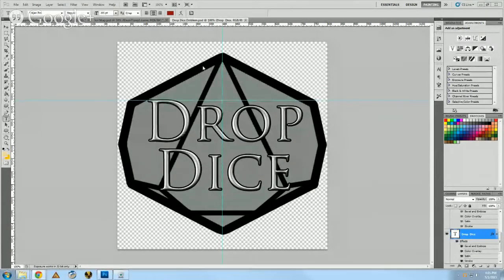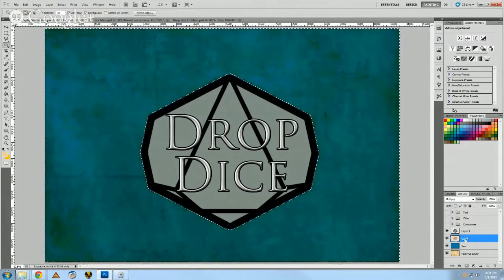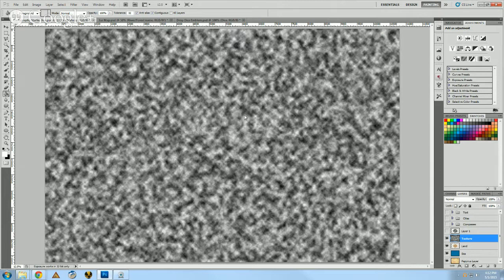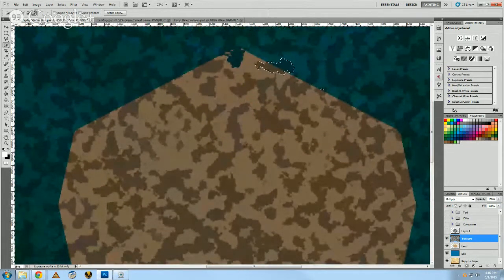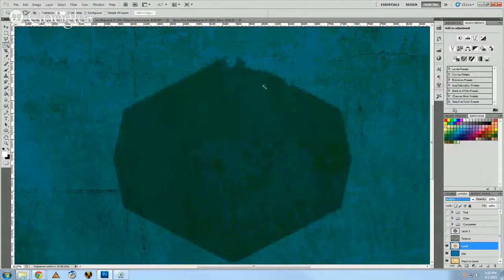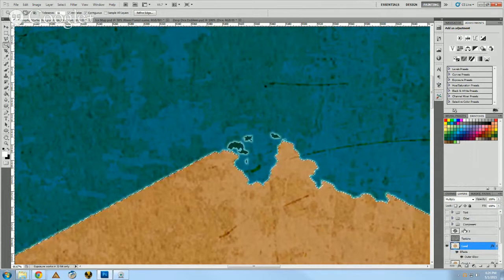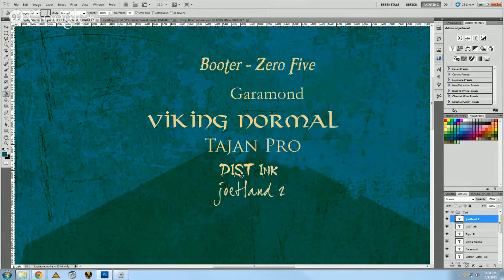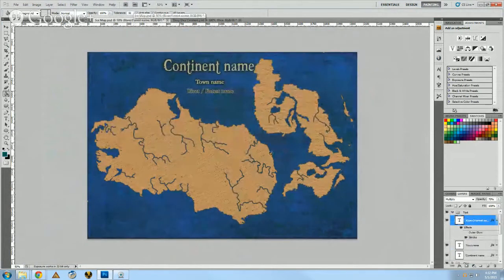Cartography Starter Box!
Special thanks to the RPG Mapmakers Consortium on Facebook, it is a closed group but if you are interested reach out to Robert Ogre on Facebook or here on YouTube:

These is my go to set for the most part (RavenStar has a few good ones):

Fonts recommended for maps:
Booter
Garamond
Viking Normal
Tajan Pro
DIST Ink
joeHand 2